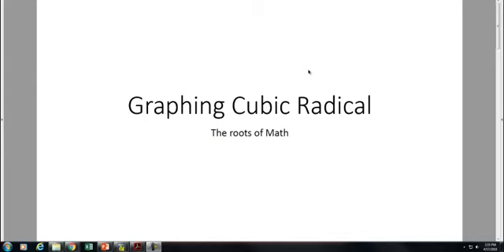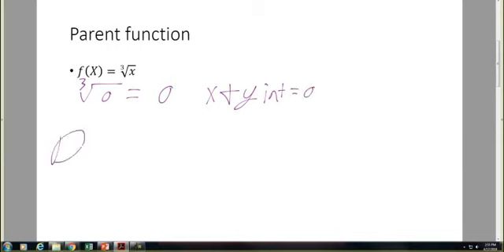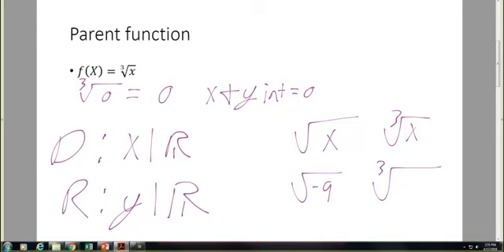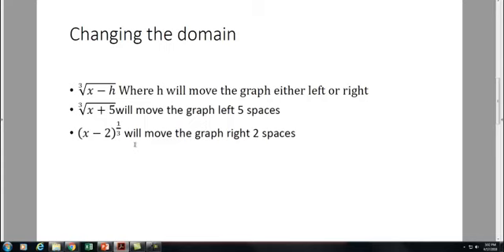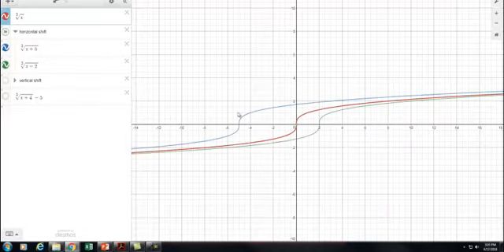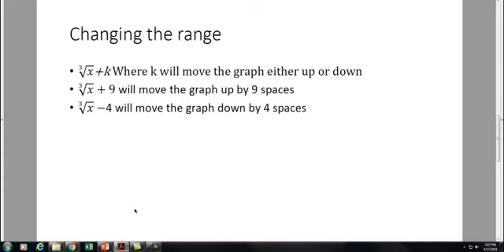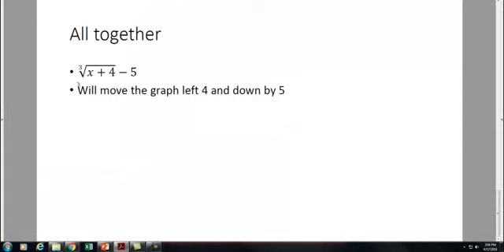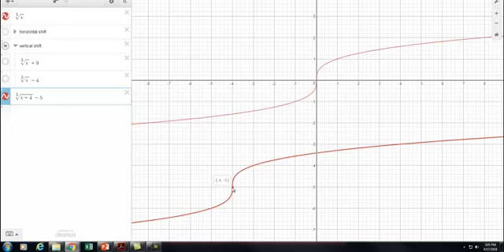Graphing Cubic Radical